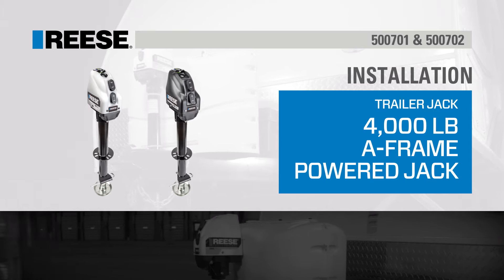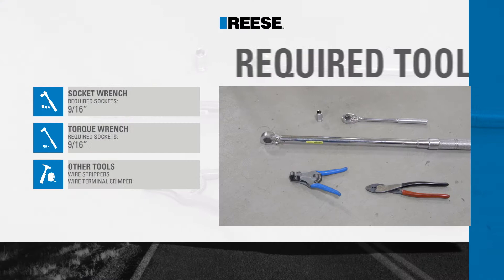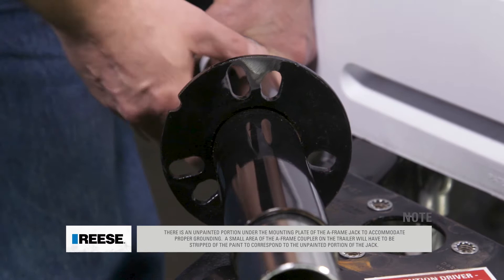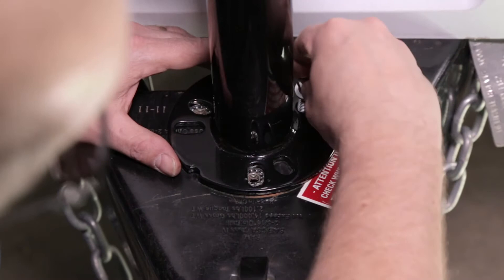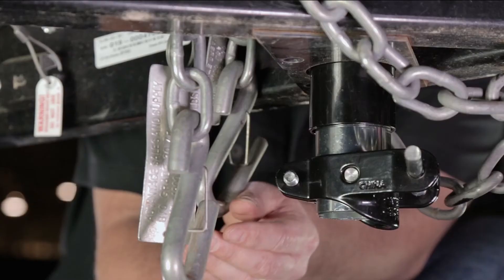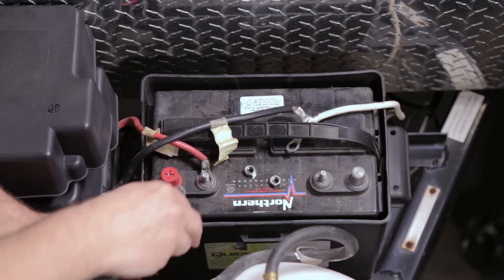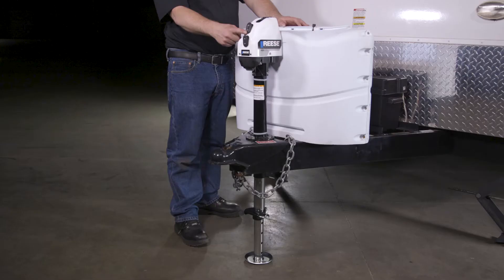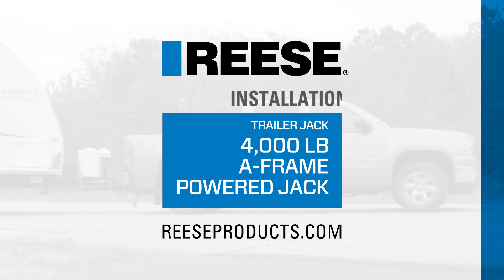Installation: REESE® 4K A-Frame Powered Jack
This video will show you how to install a Reese® 4K A-Frame Powered Jack.

Resse® A-Frame Powered Jacks raise and lower with the touch of a button so you can park and play - quickly!

500701, 500702

*This video is not intended to replace the installation instructions included with every Reese® product. As a reminder, be sure to thoroughly read and follow the installation instructions for each Reese® product installation.

Reese® Pioneering Performance